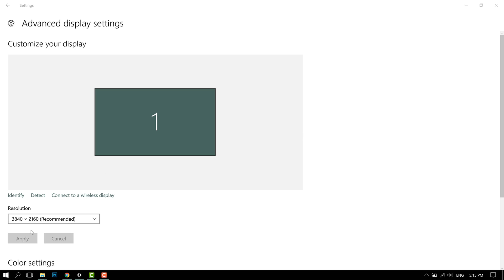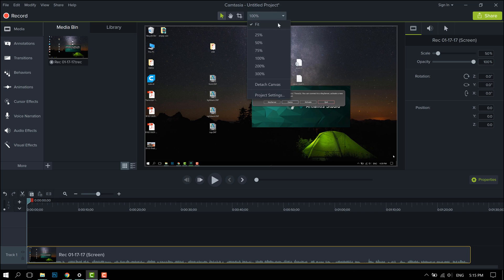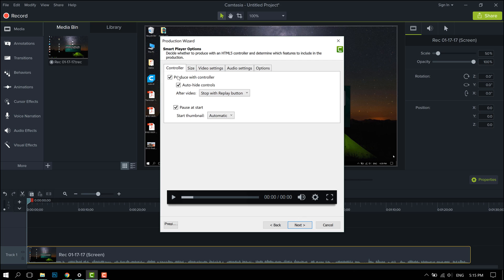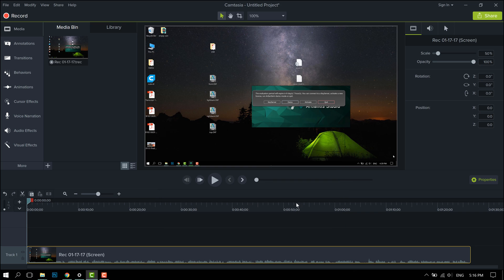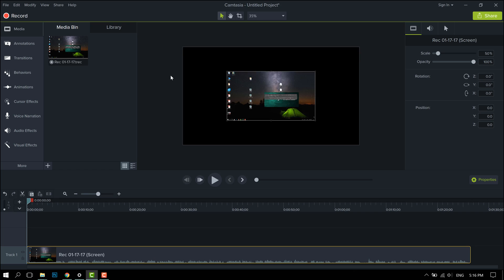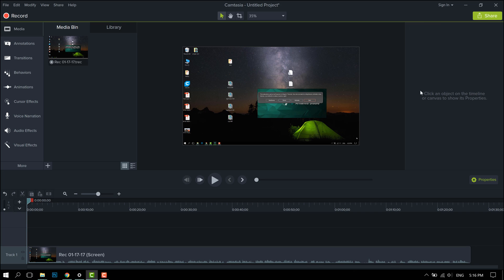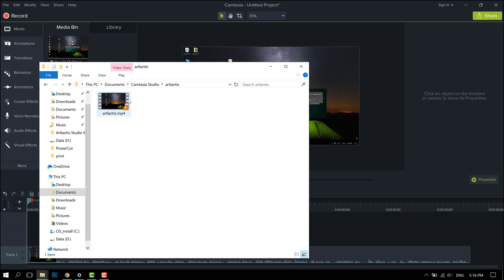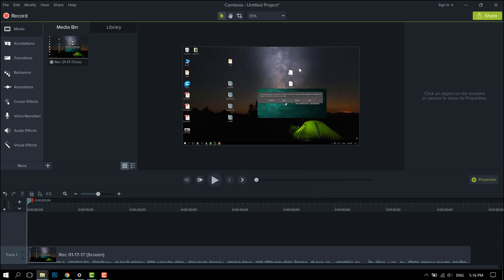How to export and edit in 4K [Camtasia Studio 9]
this is how to edit and export in 4K on Camtasia Studio 9